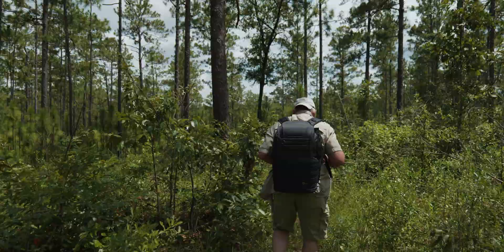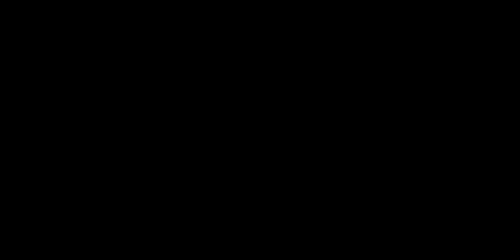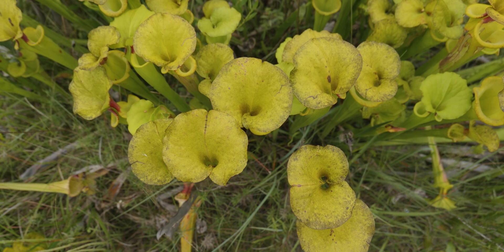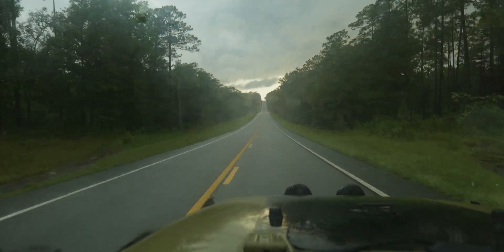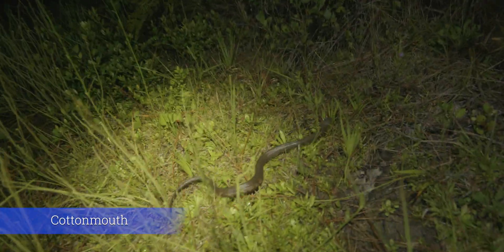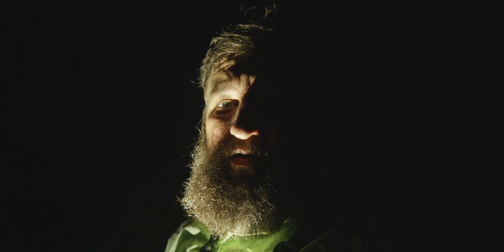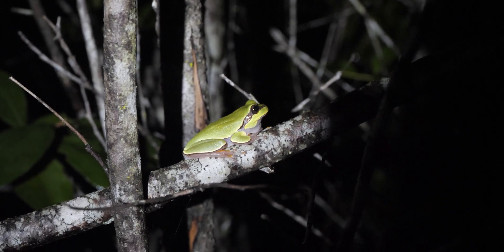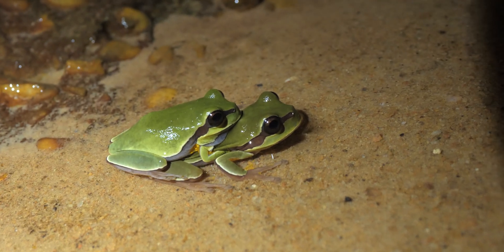America’s Coolest Frog ￼The Pine Barrens Treefrog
Venturing to the panhandle of Florida looking for the pine barrens treefrog.